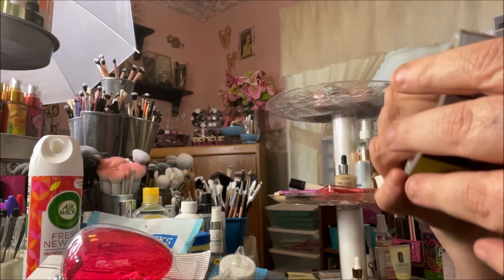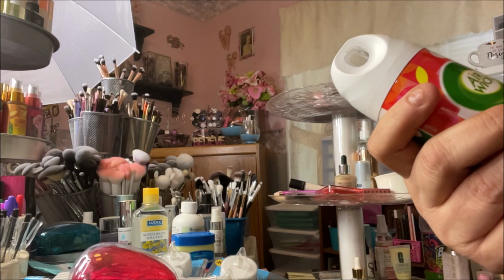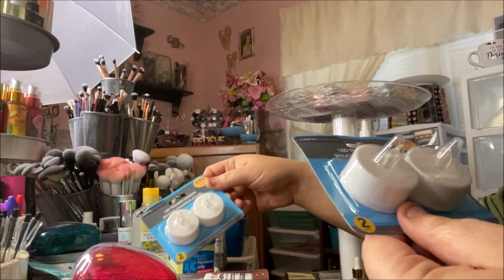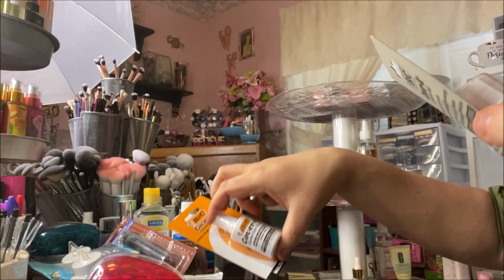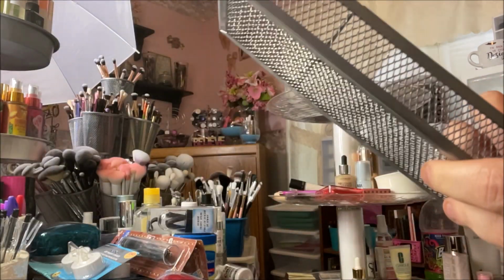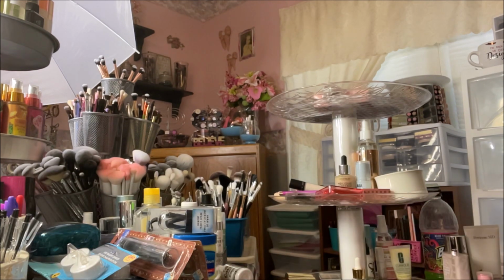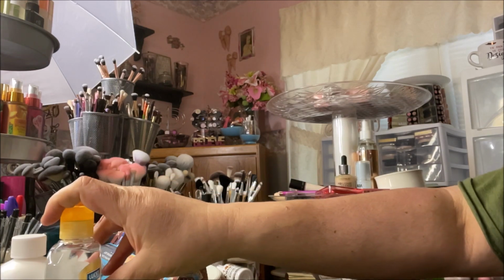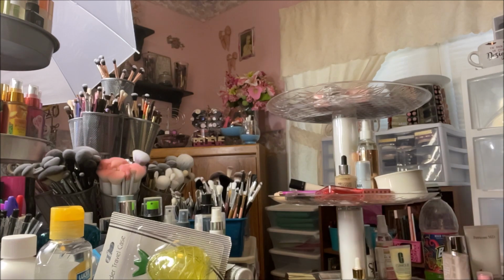Dollar Tree Haul #162 | Storage, Beauty & Random Goodies | Wishlist Items!